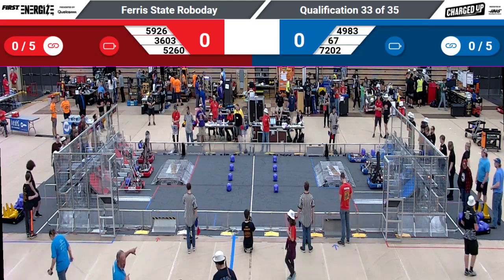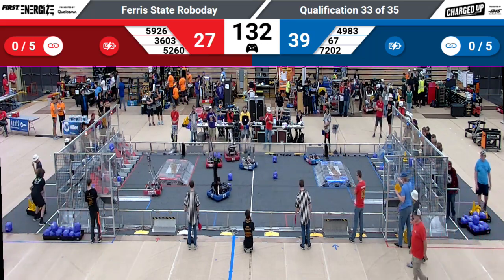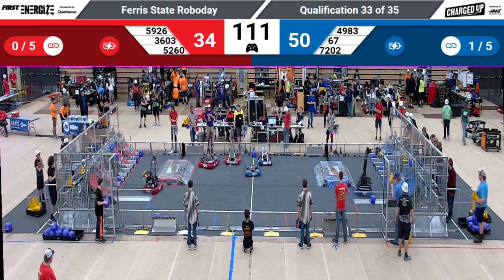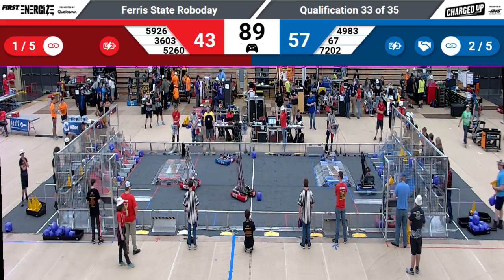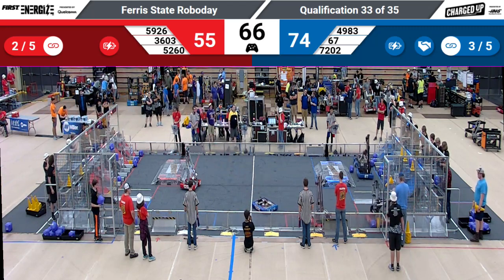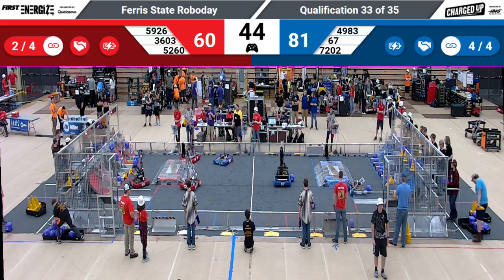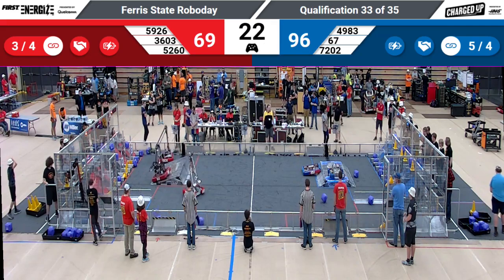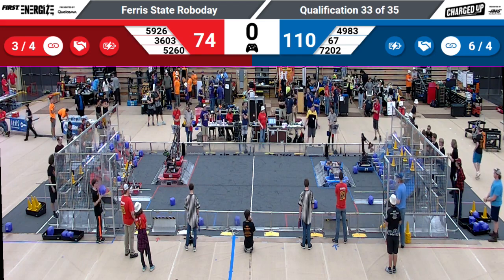2023 FSU Roboday Match 33